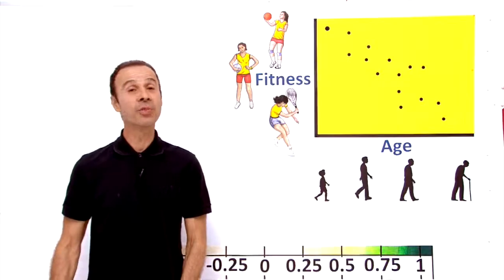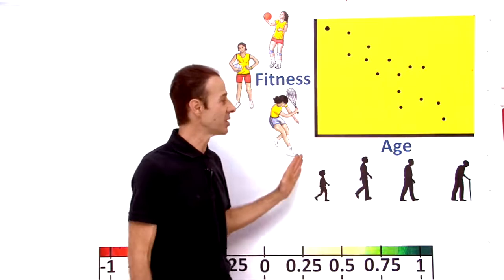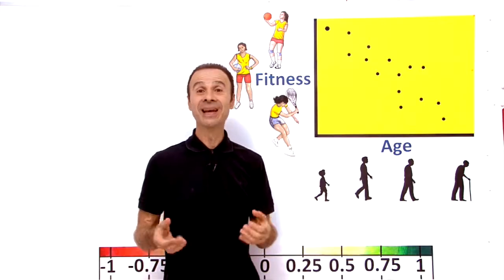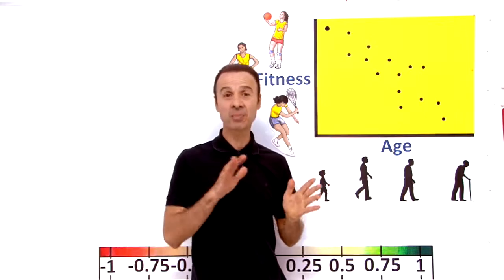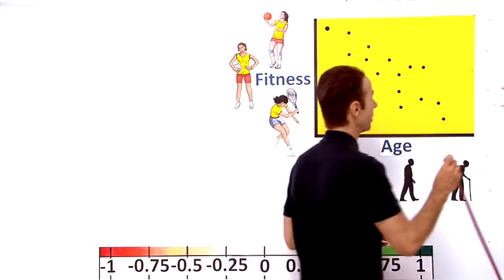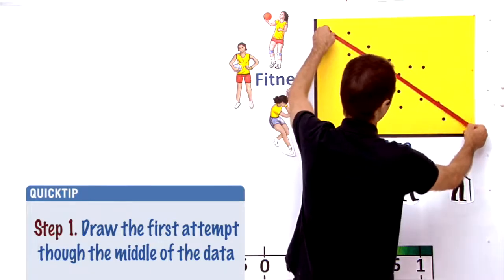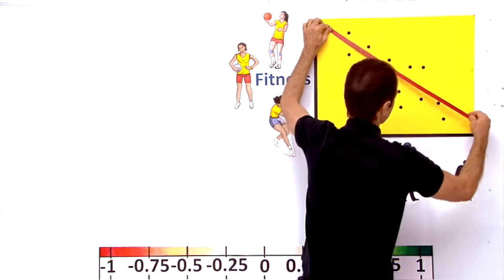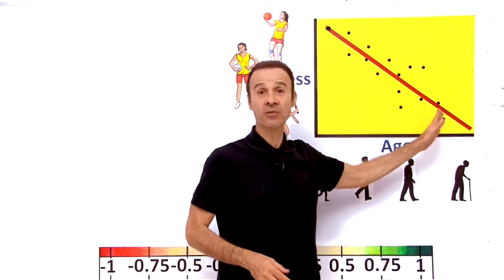4602 01 Line of Best Fit — Drawing 03